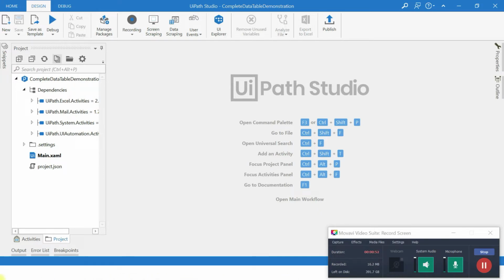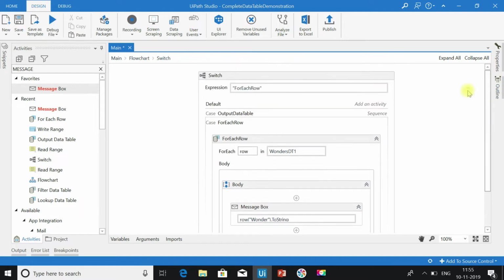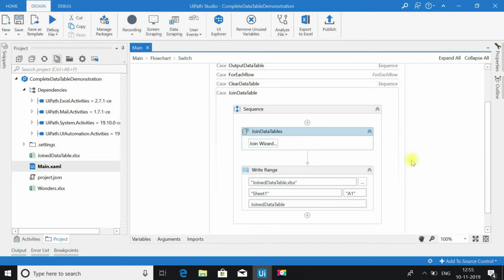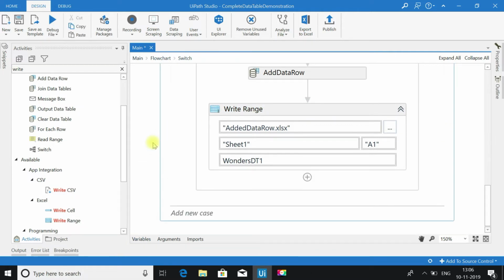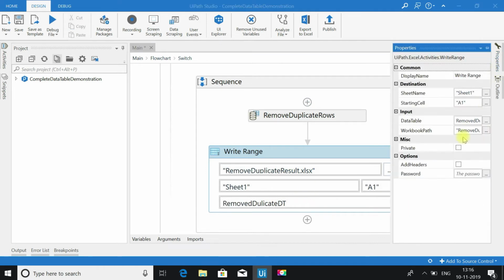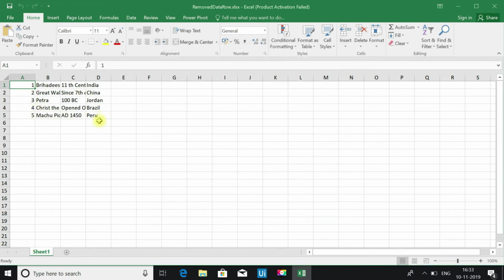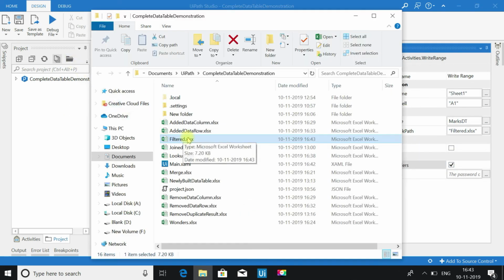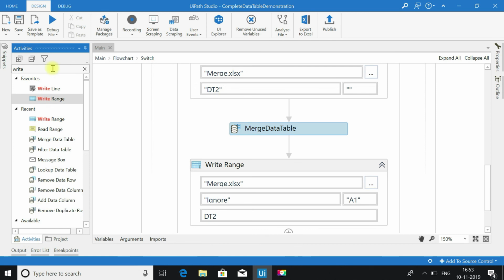Complete DataTable Activities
Explained all the datatable Activities
OutputDataTable
Lookup DataTable
Filtered DataTable
Join DataTable
Merge DataTable
Foreach Row
Add DataRow
Remove DataRow
Remove DuplicateRow
Build DataTable
Add DataColumn
Remove DataColumn